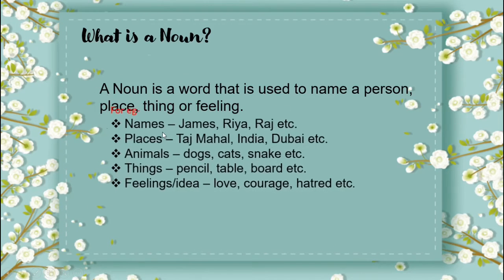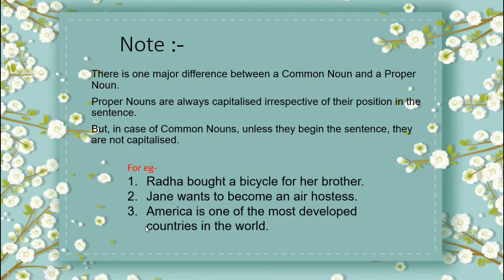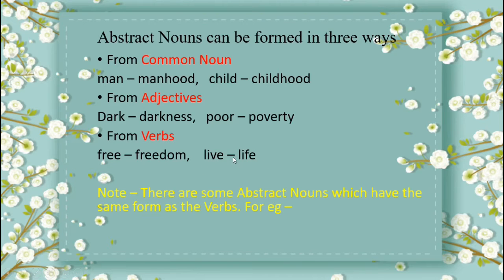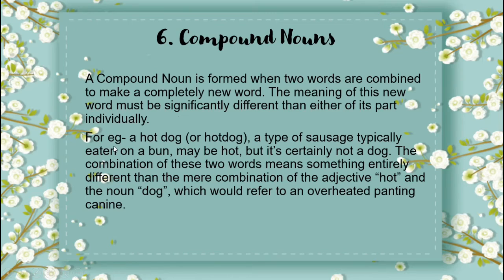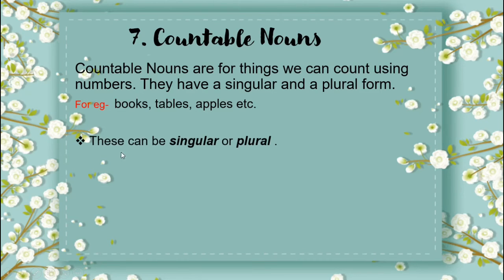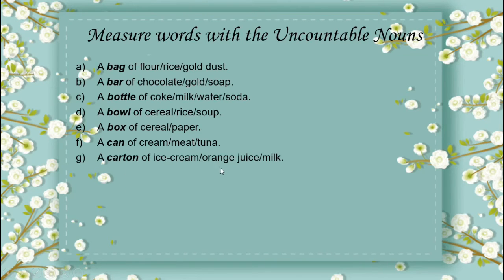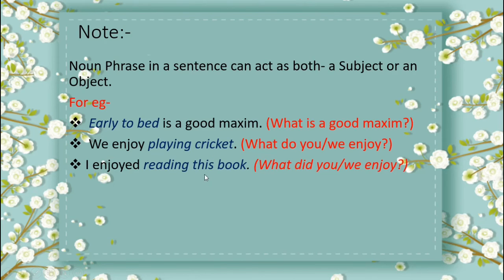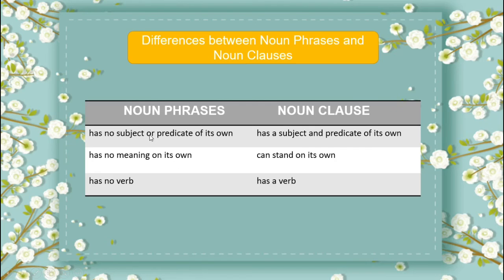English Grammar - NOUNS (its types) Noun Phrases and Noun Clauses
In this video you will read about
- Nouns
- Types of Nouns (Proper, Common, Concrete, Abstract, Collective, Compound, Countable and Uncountable Nouns)
- Noun Phrase and Noun Clause